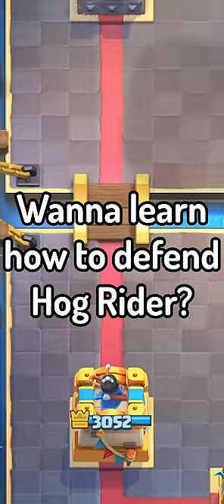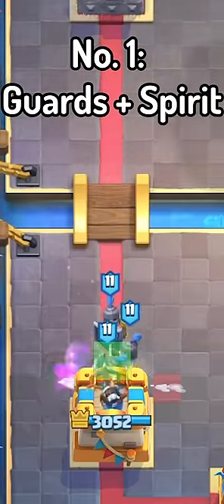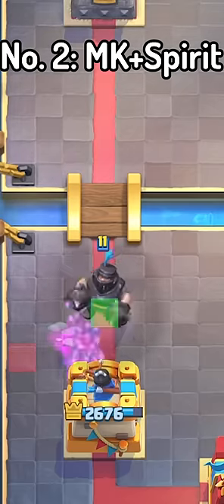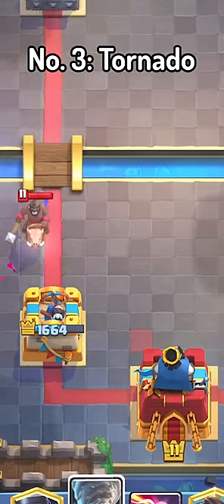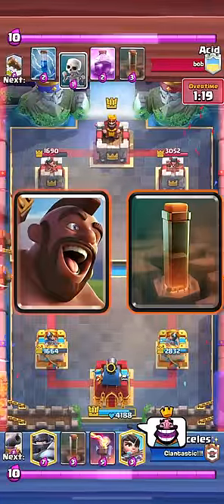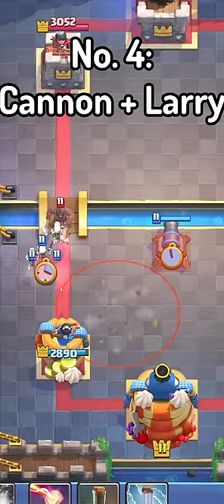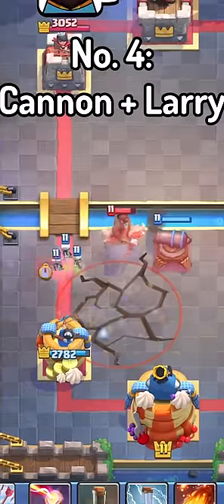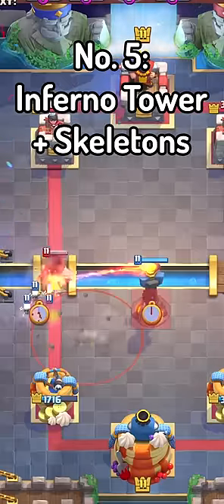How to Defend Hog Rider! (guide)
Here's the best ways to defend Hog Rider in clash royale! I hate Hog Rider, do you hate Hog-Rider?